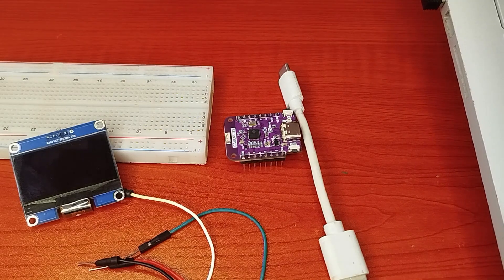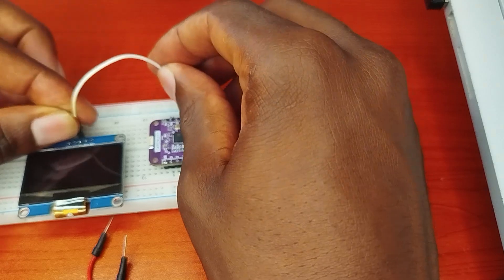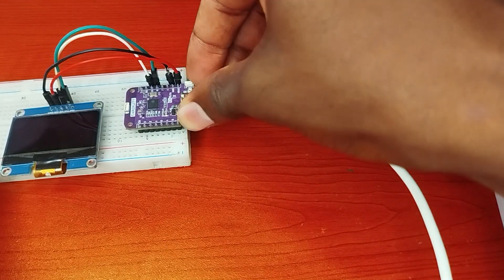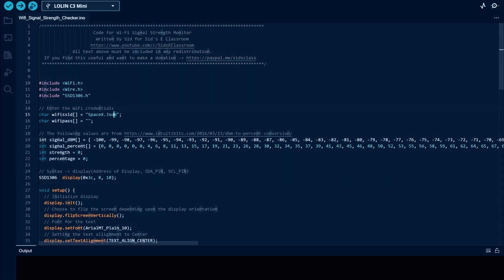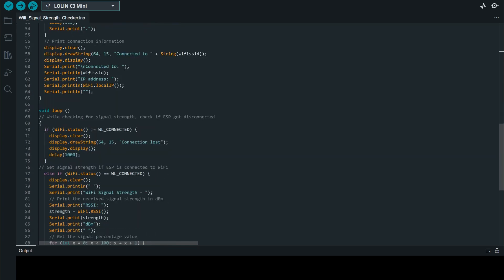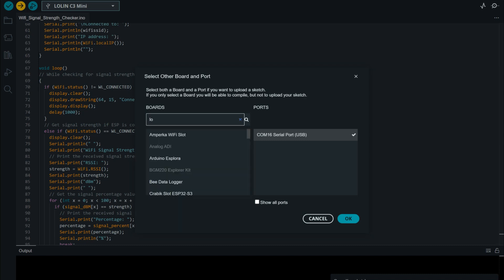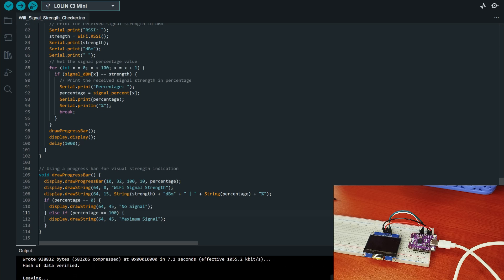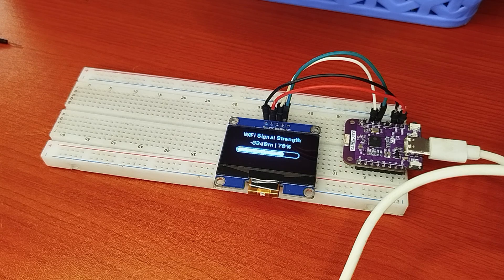How to Build Wi-Fi Signal Checker using ESP32-C3 & OLED Display | Real-Time RSSI in dBm & Percentage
In this tutorial, I walk you through building a Wi-Fi Signal Strength Monitor using a Carenuity ESPE32_C3-Mini microcontroller and an SSD1306 OLED display. This project lets you visualize your Wi-Fi signal strength in real-time, both in dBm (decibels) and as a percentage.

🔧 Project Highlights:

Real-time Wi-Fi signal strength monitoring
Display signal in dBm and percentage format
Visual signal strength indicator with a progress bar
OLED display for easy readability
Built-in logic for connection loss detection

👨‍💻 What You Will Learn:
How to use the WiFi.RSSI() function to get signal strength in dBm
Displaying real-time data on an SSD1306 OLED screen
Converting signal strength from dBm to percentage
Handling Wi-Fi disconnection with real-time updates
📑 Code Breakdown: The code reads the signal strength from the C3-Mini Wi-Fi module, converts the value to percentage, and displays the results on the OLED screen with a progress bar.

📱 ESP32_C3-Mini Wi-Fi Signal Strength Checker The C3_Mini operates in station mode, connects to your network, and continuously checks the Wi-Fi signal strength. Perfect for monitoring your home network, improving router placement, or optimizing your Wi-Fi coverage on your IoT devices.

SSD1306 OLED Display
Breadboard & 4 Wires